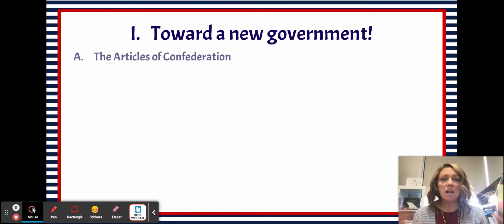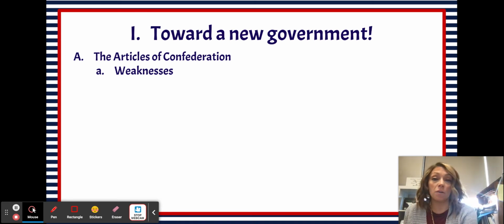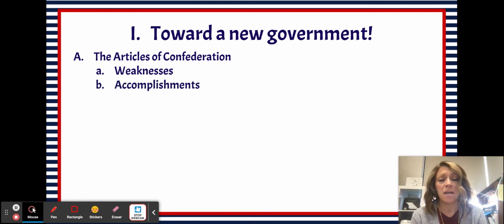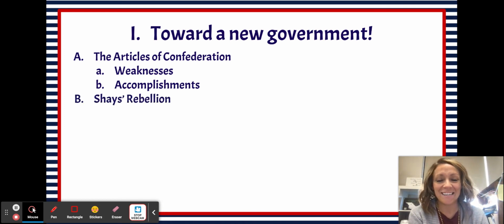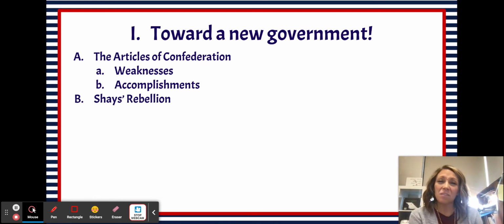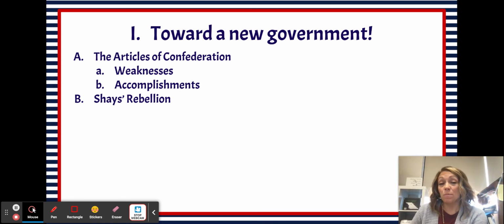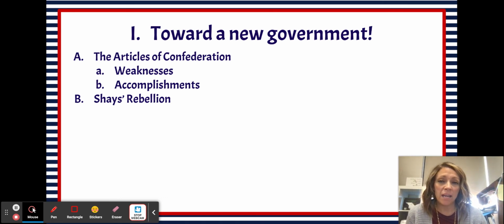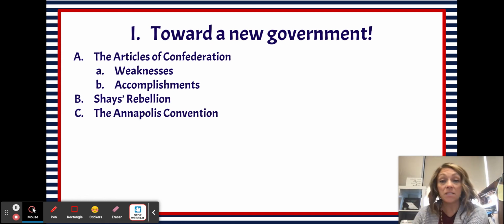US Constitution Video 1 22-23